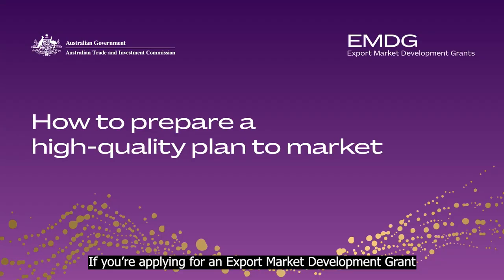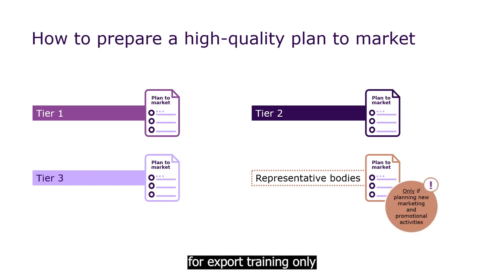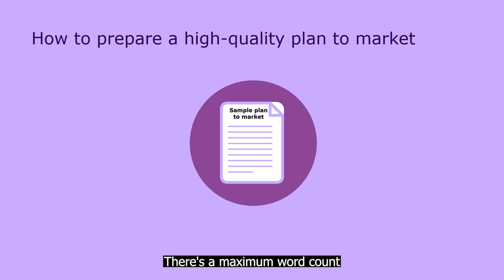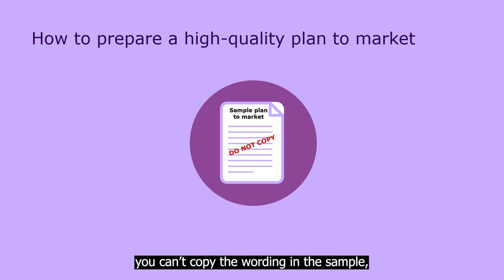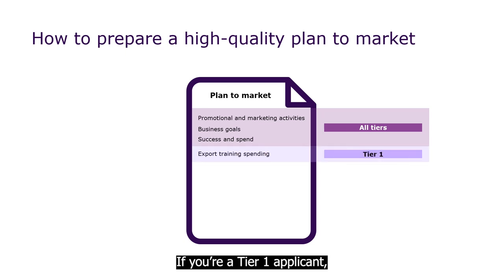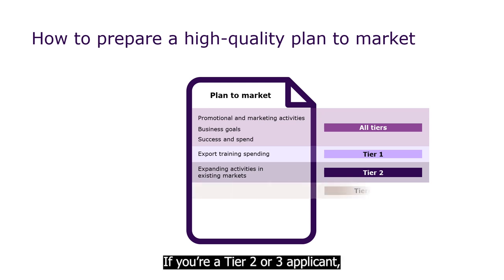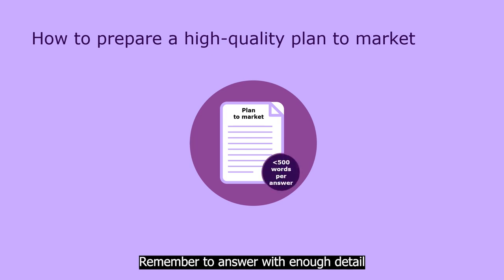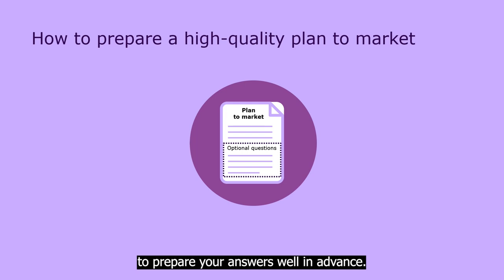HOW TO PREPARE A HIGH-QUALITY PLAN TO MARKET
If you’re applying for an Export Market Development Grant for marketing and promotional activities, you’ll need to provide a high-quality plan to market.

This video explains what a plan to market is and how to create one that’s considered ’high quality’.